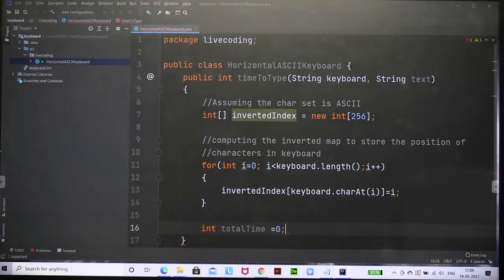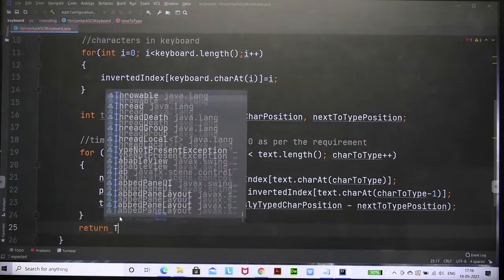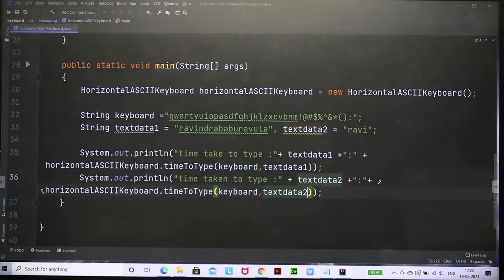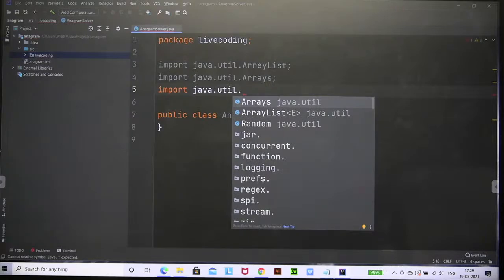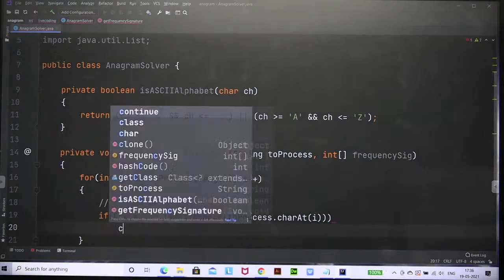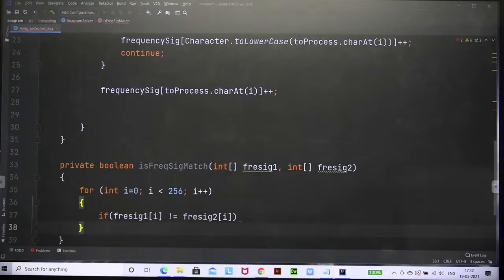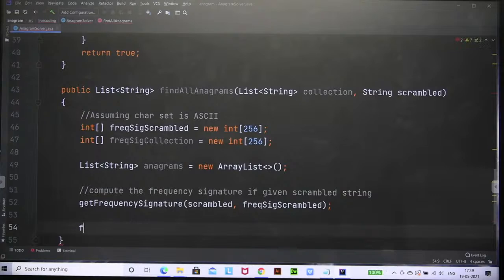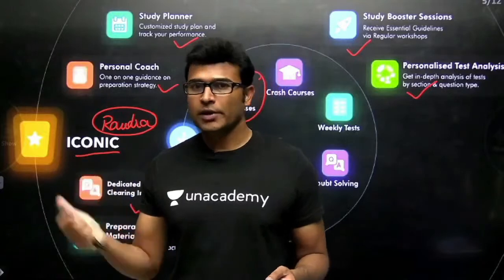Live Coding with RBR | Time To Type on a Keyboard | Anagram Solver | L:6 | Interview Problem Series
In this video Ravindrababu Ravula sir will be explaining about "Time to type on keyboard live coding".

You can access all the previous videos of Let's Crack GATE CSE channel through this

The following batch courses are live.

Please find the details of the new batches below.

Follow Ravindrababu Ravula Sir from the below link to get more updates on lectures

Welcome to Unacademy Computer Science by Ravindrababu Ravula, a one-stop solution for all computer science and information technology enthusiasts. Our aim is to make you fall in love with Computer Science through this channel. One of the top educators of India - Ravindra Babu Ravula Sir will instill the love for learning in you through his lectures.

During the live session, he will share his knowledge of computer science, programming, and coding. You can learn programming and coding from scratch. We will cover all the concepts from the beginner level to the pro level. Unacademy platform has the best educators from all over the country, who take live classes every day.

1. One Subscription, Unlimited Access
2. Learn from your favorite teacher
3. Real-time interaction with the teacher
4. You can ask doubts in a live class
5. Limited students

6. Download the videos & watch them offline

➤ Get the GATE & ESE Iconic Advantage:
1. Personal Coach
2. Study Planner & Bi-weekly Reviews
3. Dedicated Doubt Clearing Space
4. Personalized Test Analysis
5. Study Booster Sessions
6. Preparatory Study Material
7. All the Unacademy Subscription Benefits